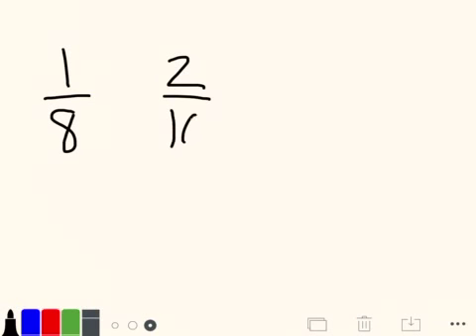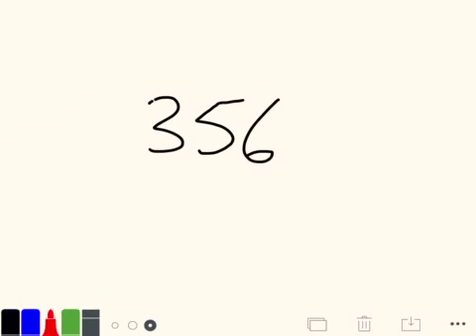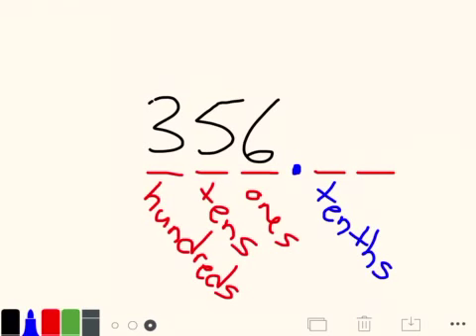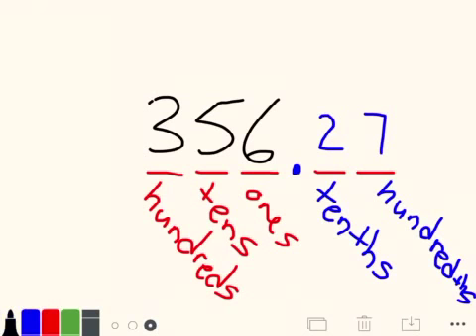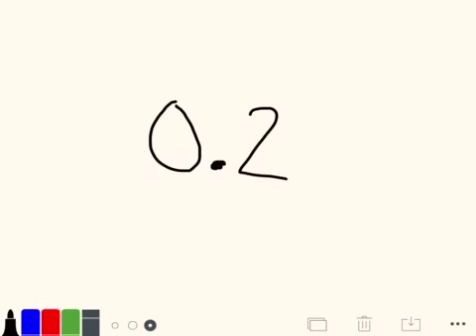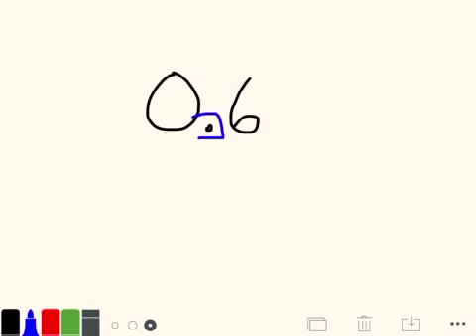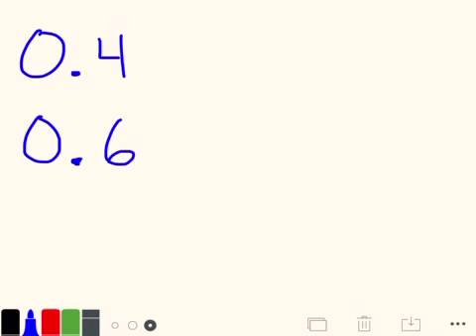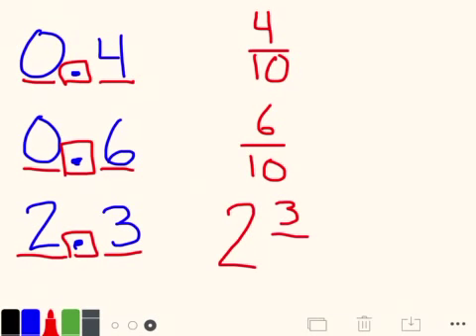Fractions and Decimals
Short video showing the relationship between basic fractions and decimals.